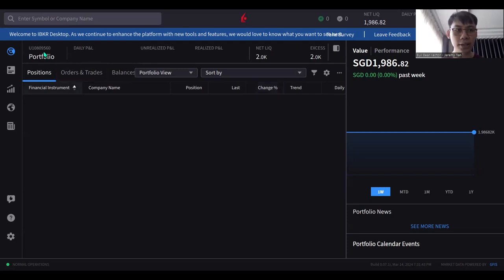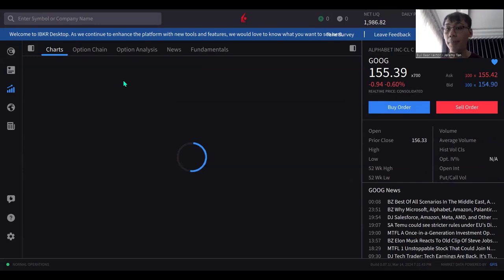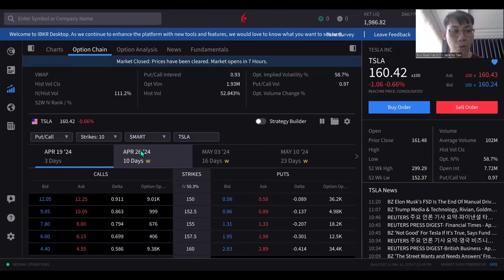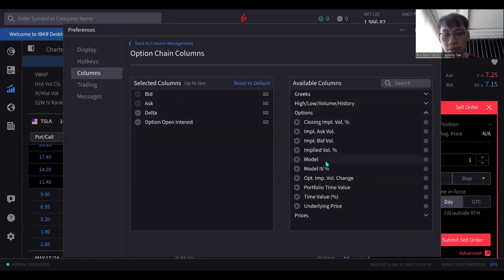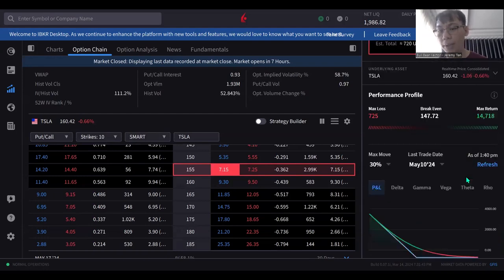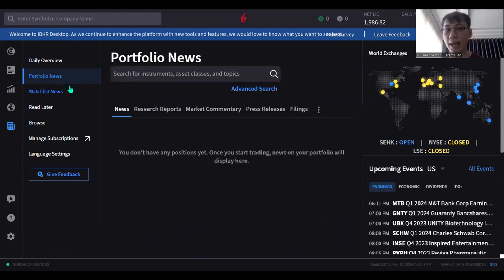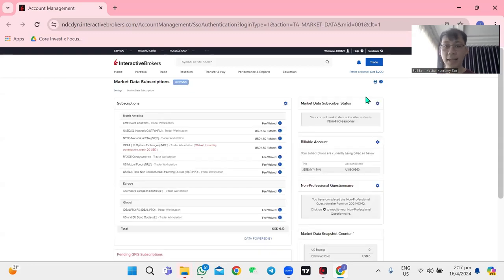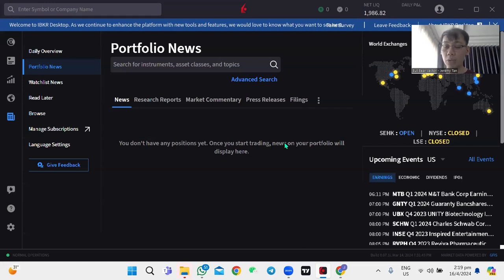How to navigate in Interactive Broker IBKR Desktop Platform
Invest Smart with Bull Bear Vector (BBV), the cutting-edge AI-portfolio management system, is set to transform the landscape of investment decision-making in the stocks and options market.

Bull Bear Vector (BBV) is a powerful and indispensable tool for anyone navigating the complexities of the financial market. With its user-friendly dashboard, BBV provides invaluable insights into the current market situation, allowing users to analyze company profiles and earnings effortlessly. For active traders, BBV's option ranking function offers a unique advantage by identifying companies with exceptional potential, ensuring safer investment opportunities below 1500. Whether you are a seasoned investor or just starting, BBV's guidance on long-term and short-term investments empowers you to make informed decisions confidently. With its comprehensive features and unparalleled utility, BBV is the go-to solution for gaining a competitive edge and maximizing returns in the dynamic world of finance.